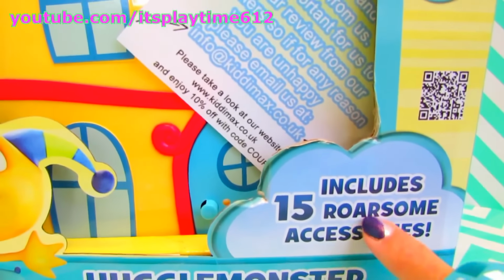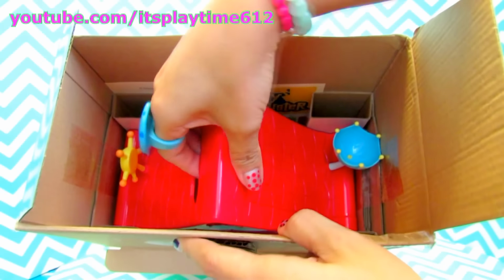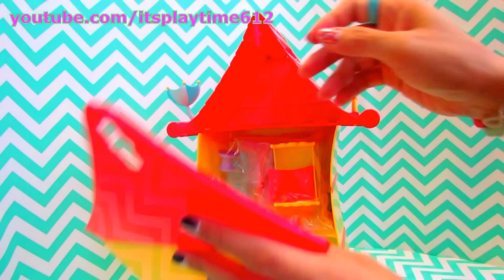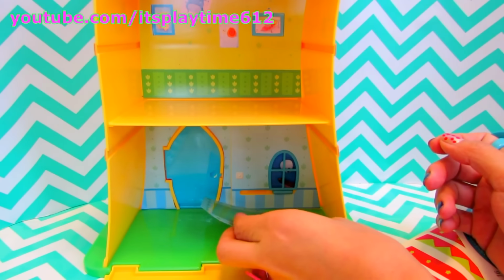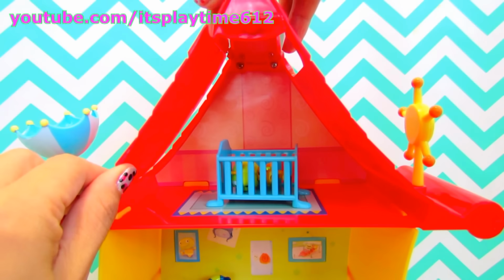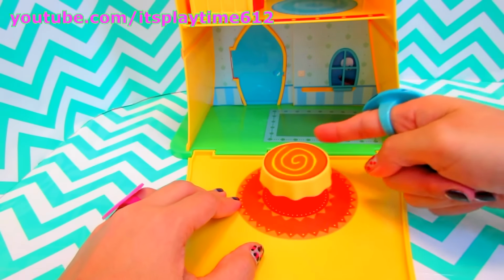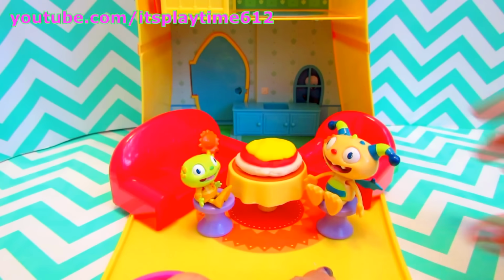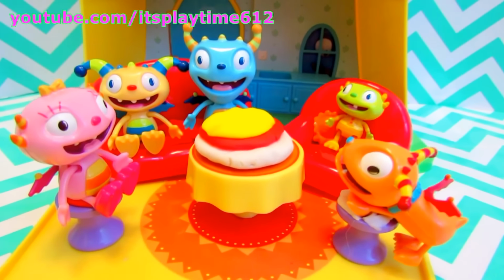Disney Junior Henry Hugglemonster House Playset with Play-Doh - Video 223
This playset is perfect for kids 3 years old and above.